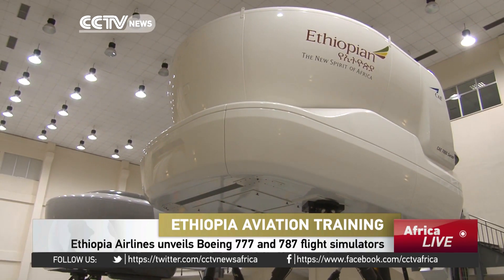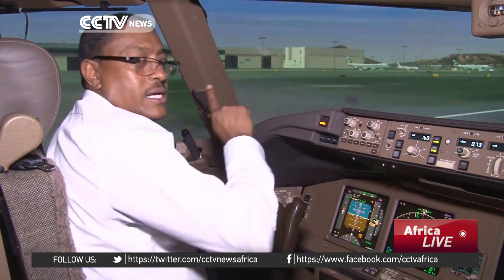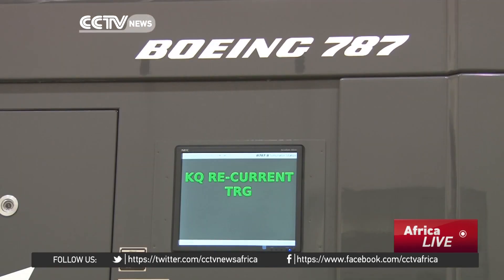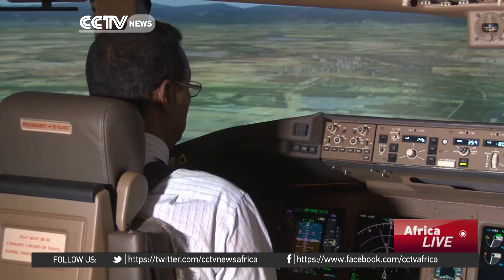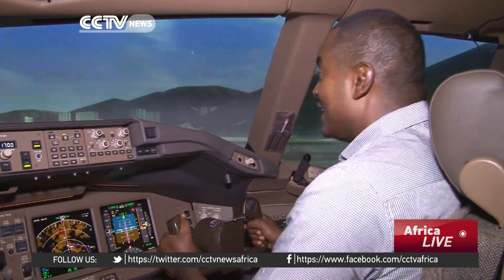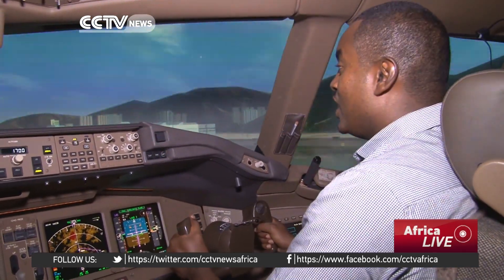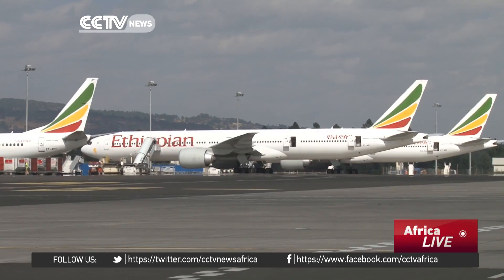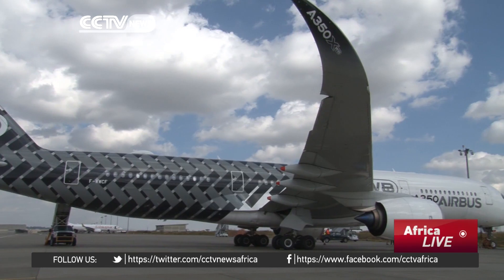Ethiopia Airlines unveils Boeing 777 and 787 flight simulators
Ethiopian airlines received and started operating Africa's first tripple seven and 787 dreamliner flight simulators.The airline said the state of the art simulators will be used to train pilots from across the continent.